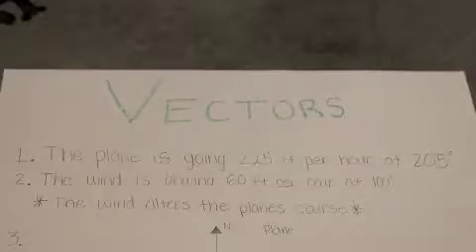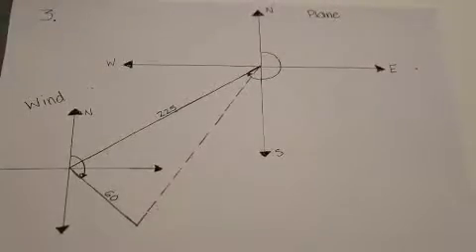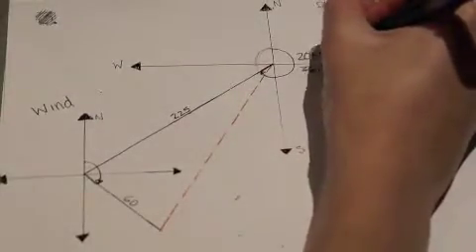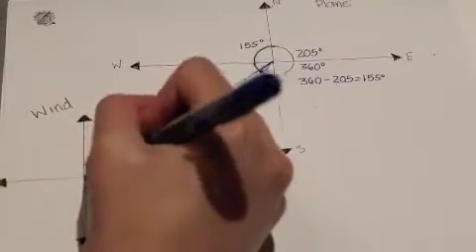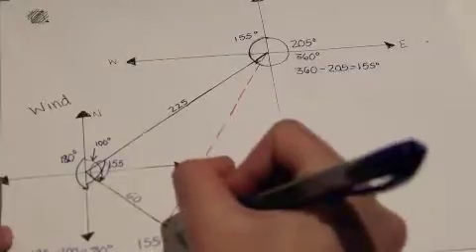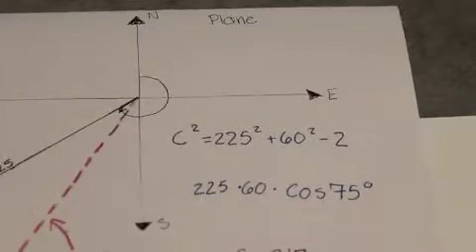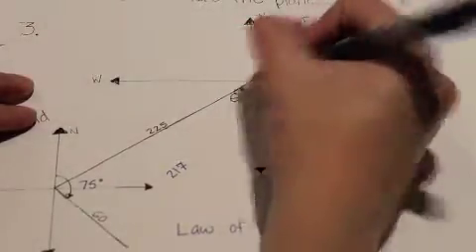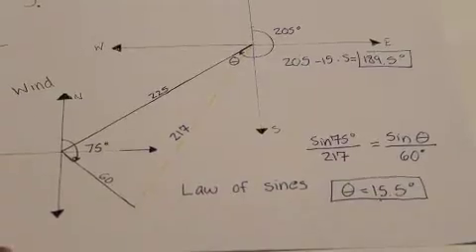Annabelle Fryer and SJ Hayward Vectors Math Project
Period 6
1/3/17
Vectors Math Project